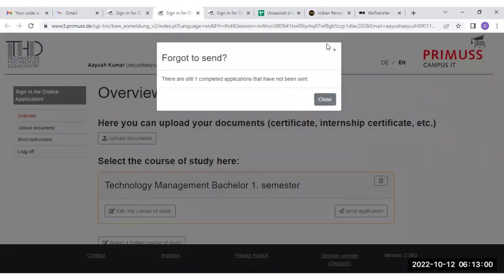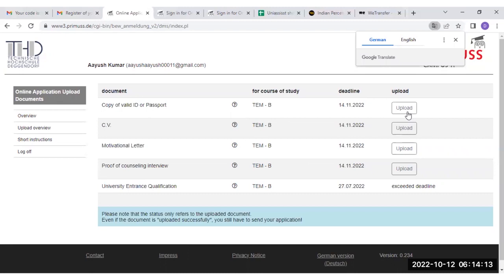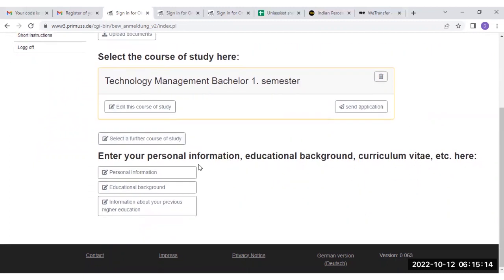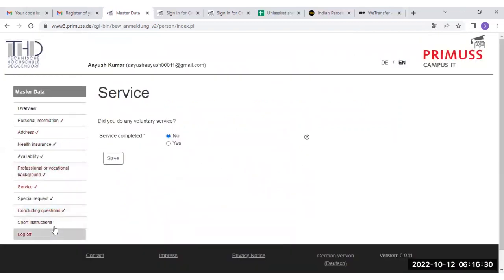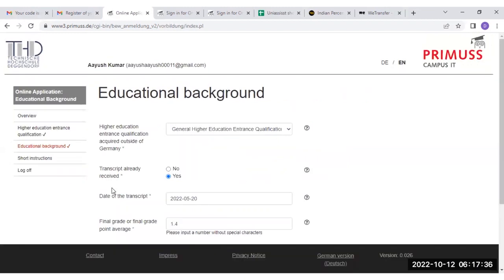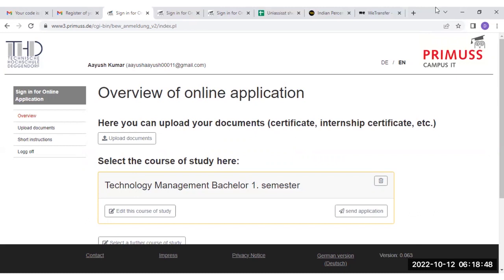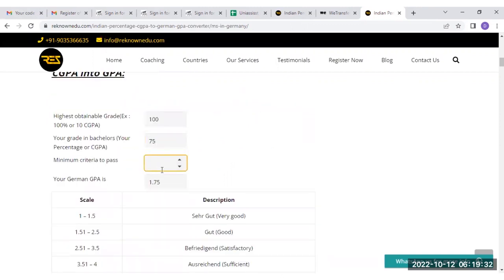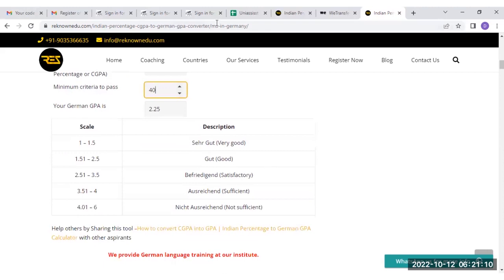University of Deggendorf Application Process Explained! 🎓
🇩🇪 Dreaming of studying at Deggendorf Institute of Technology (DIT) in Germany? This video breaks down the complete application procedure—from eligibility and documents to deadlines and visa tips!

📌 Inside this video: ✅ Step-by-step guide to applying at DIT 📝
✅ Required documents & eligibility 🎓
✅ English-taught courses available 📚
✅ Intakes, deadlines & tips to avoid rejection ⏳
✅ Student visa process & next steps 🛫

🔥 Don't miss your chance to study at one of Germany’s top universities!
📢 Powered by RcareOverseasEducation – your trusted partner for Germany study success!

0:00 Preview
0:12 Video Overview
1:05 Register for an Online Application
2:04 Uploading Documents in the Application
3:48 Common Mistakes in the Application Process
4:19 Personal Information Section
5:44 Educational Background
7:23 How to Convert Indian Grades to German?
9:42 Conclusion